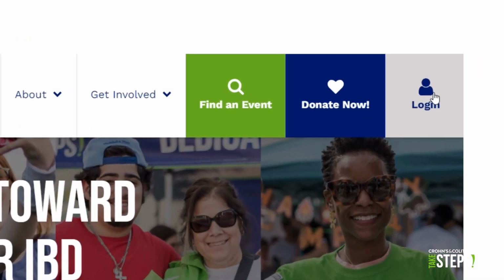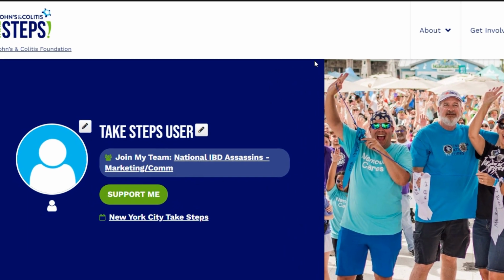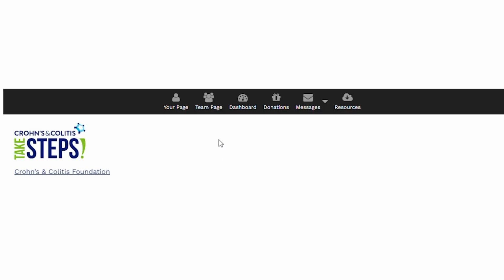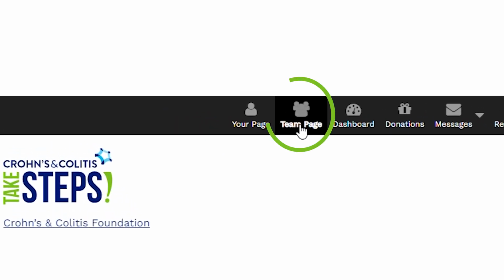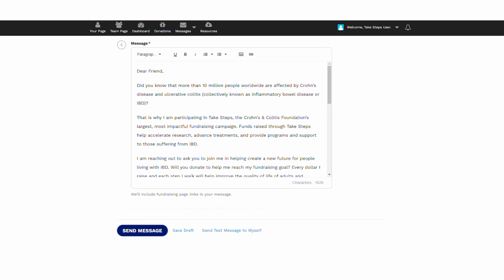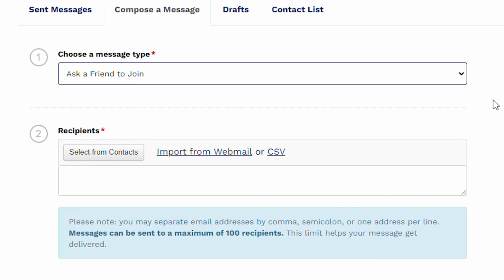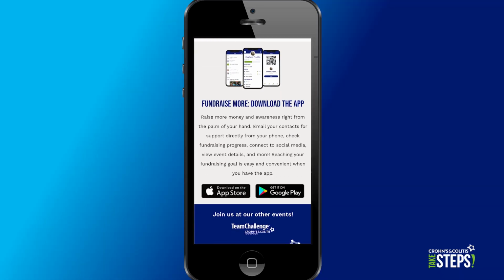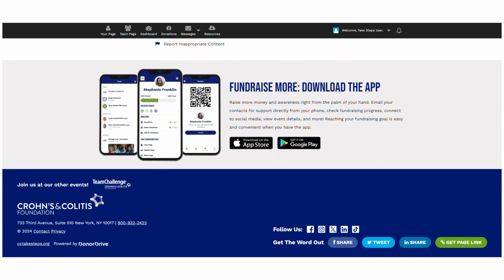Take Steps: You’re Registered, Now What?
Thank you for registering for Take Steps! We can’t wait to welcome you to our fun, family-friendly, and supportive atmosphere. Looking for ways to amp up your fundraising? Watch this video for an easy how-to on all things Take Steps!